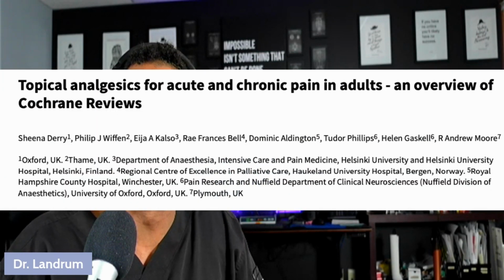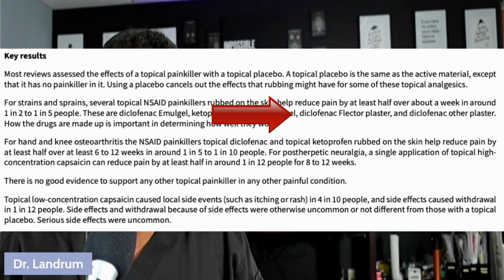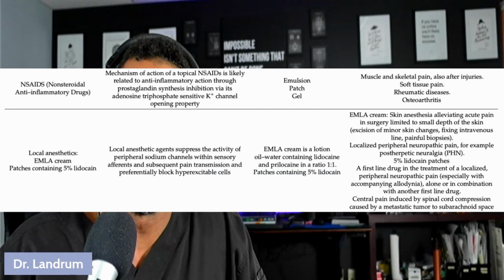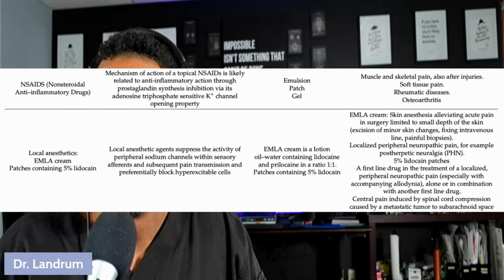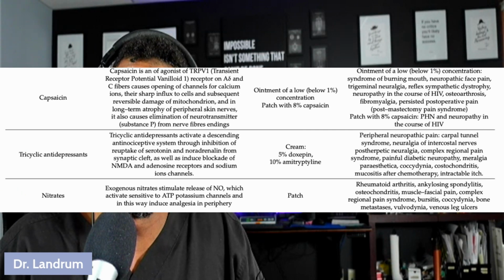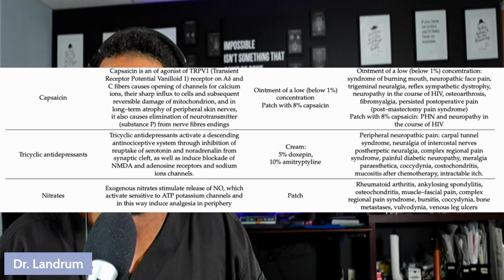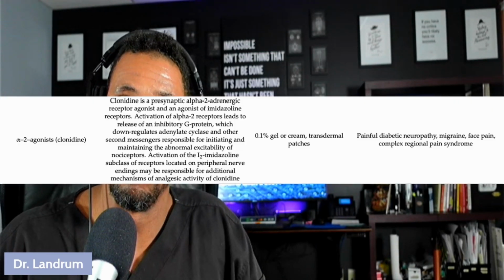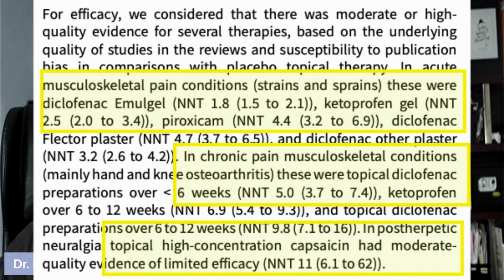How to make topical patches work best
Pain has frequently been managed with pills taken by mouth. But as of late topical patches have provided a resource for patients that have less side effects than some oral medications and are cleaner than many creams.

In this video, we talk about how to select the best patch for the pain you have.